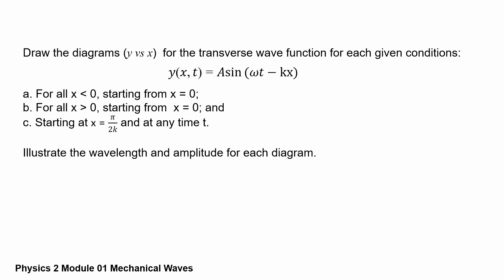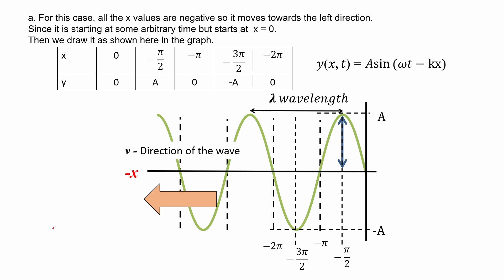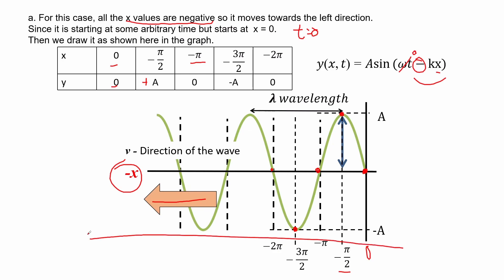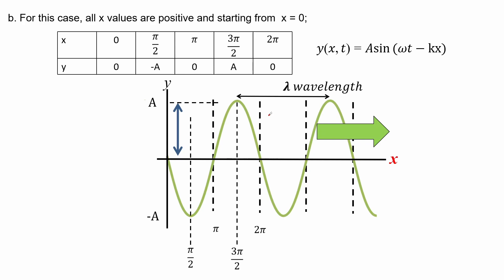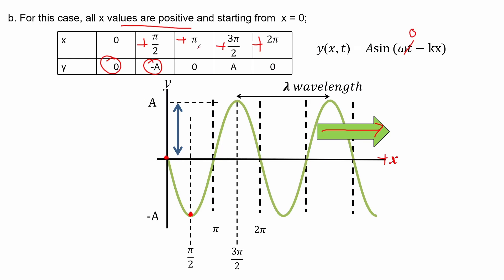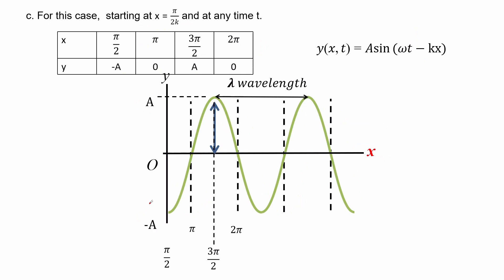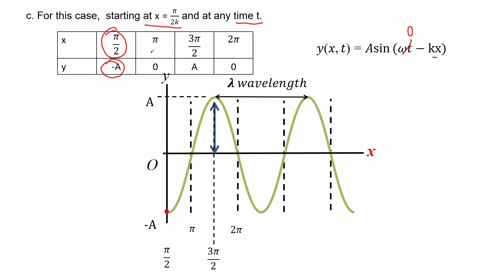Physics 02 Module 01 Example 05